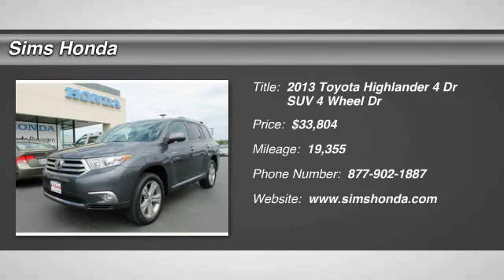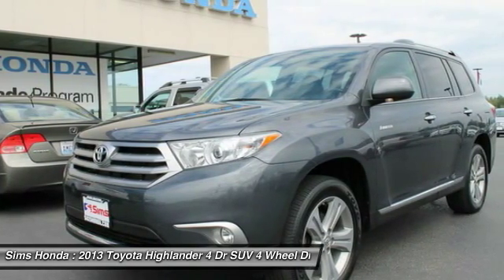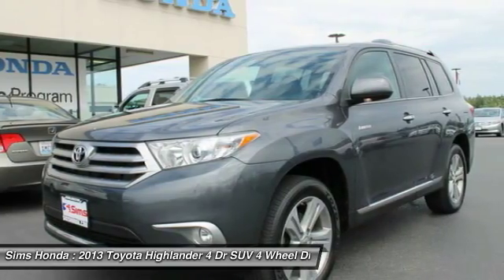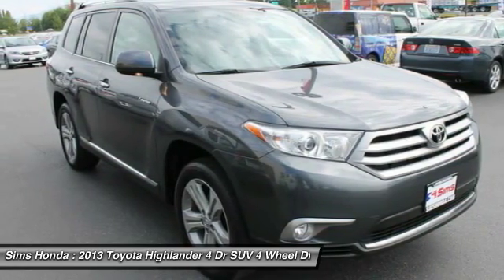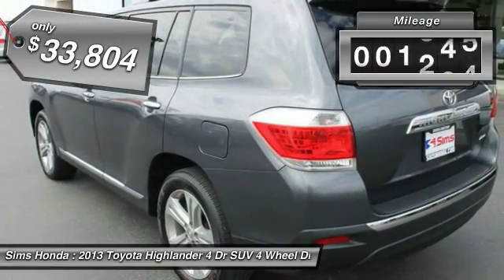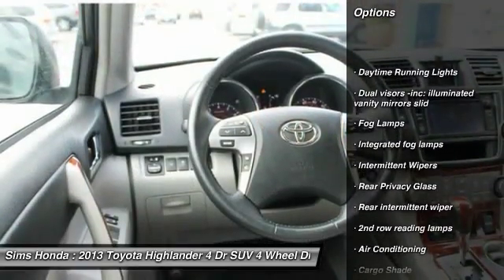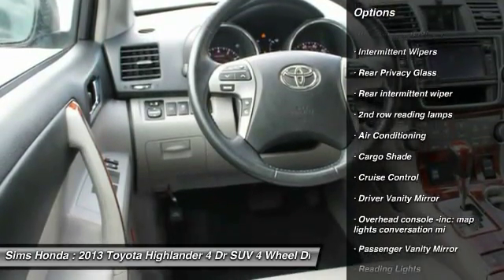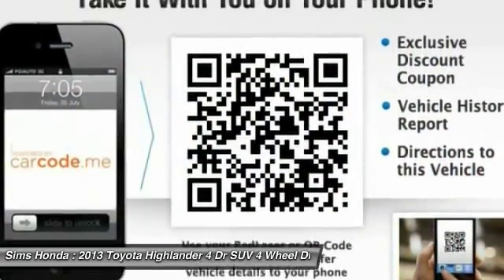2013 Toyota Highlander Burlington WA B8661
2013 Toyota Highlander Limited 4WD

Sims Honda
1615 S. Goldenrod Road

CLEAN CARFAX, ONE OWNER, and IN PERFECT CONDITION. Highlander Limited, 4D Sport Utility, and AWD. Nav! The Sims Honda EDGE! NEW ARRIVAL!